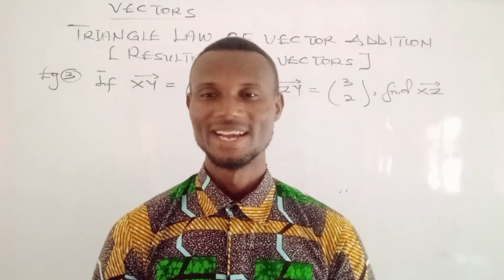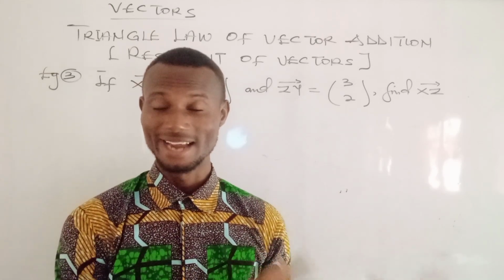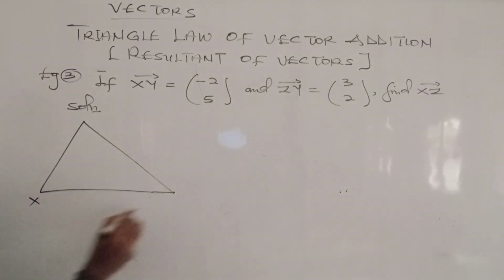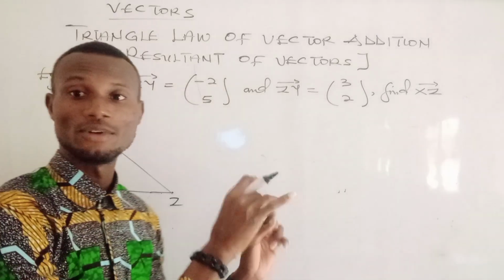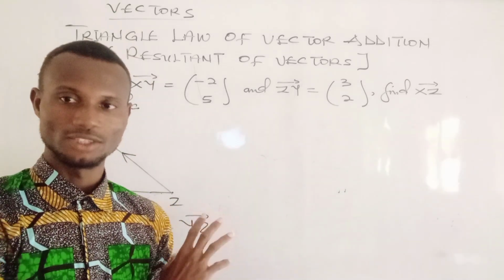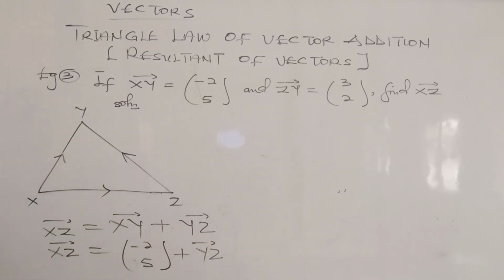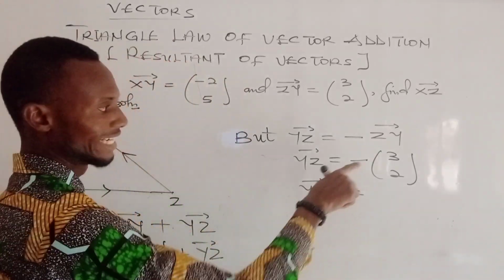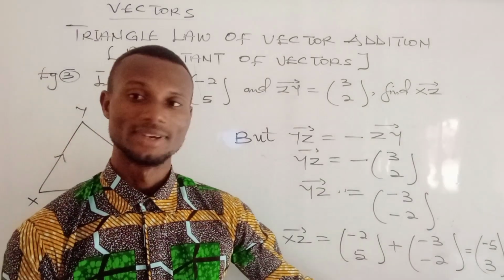VECTORS [Resultant Of Vectors]